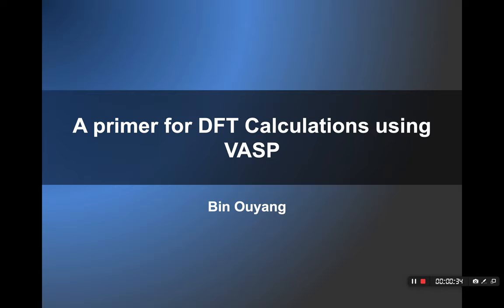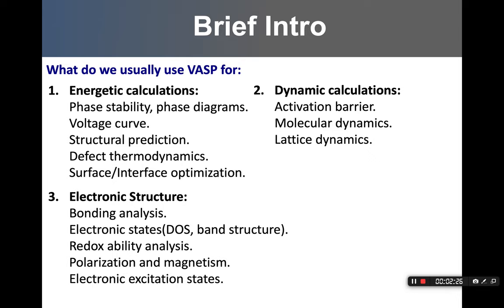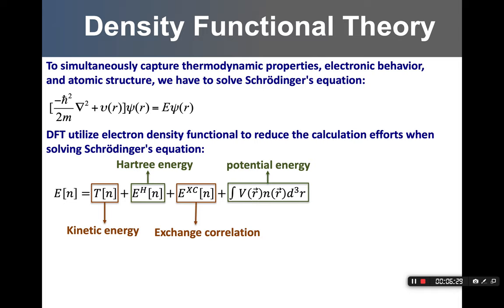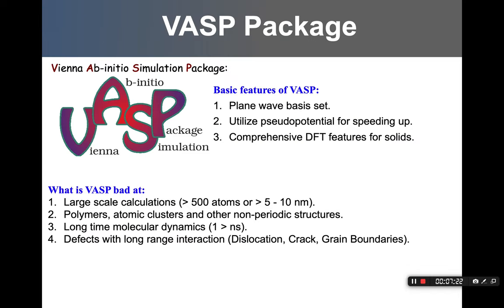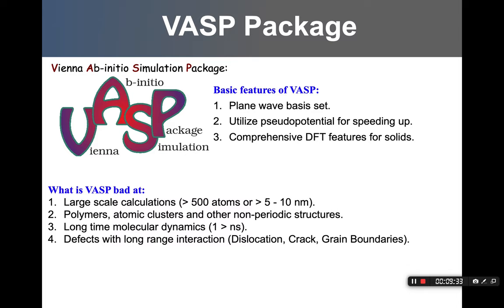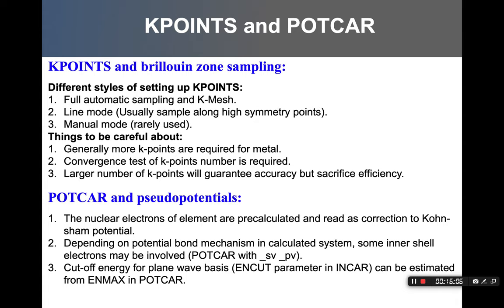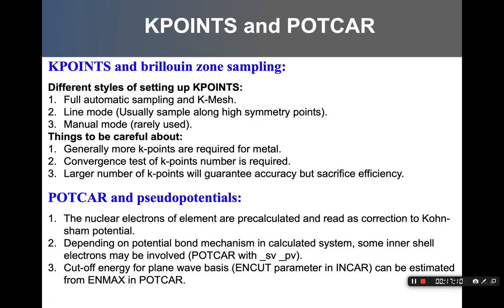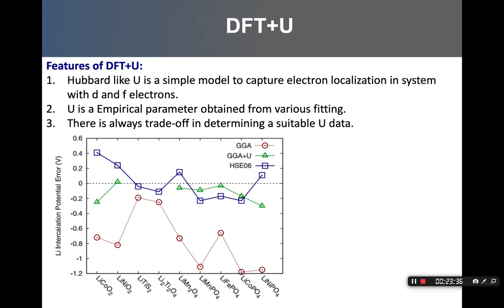DFT primer (1) --- An introduction to DFT calculation using VASP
A brief introduction about what is DFT and how to use VASP to do DFT.